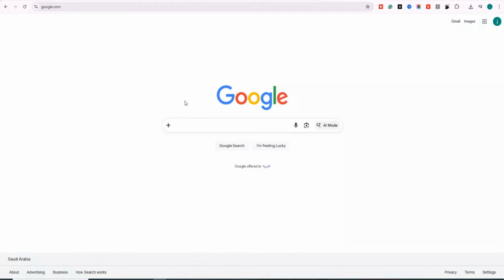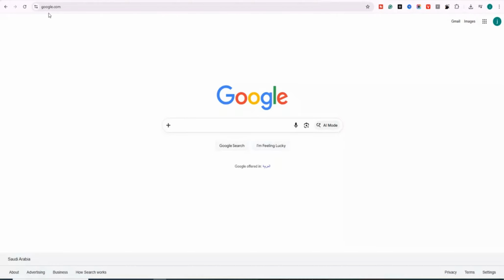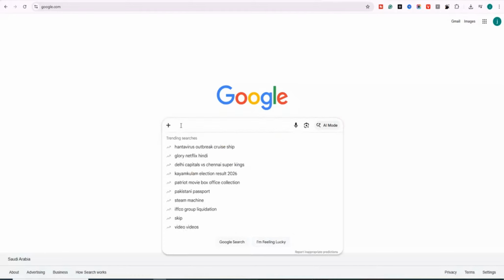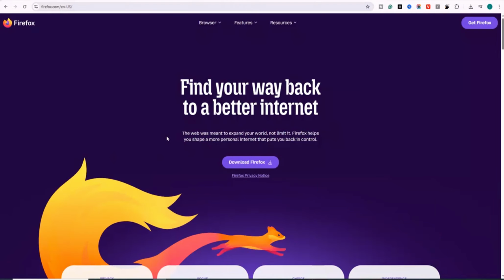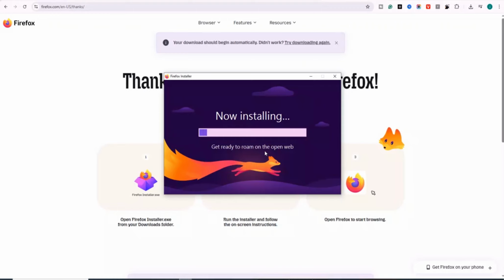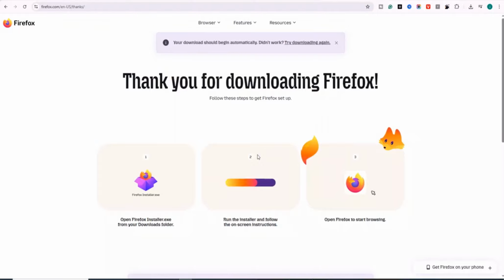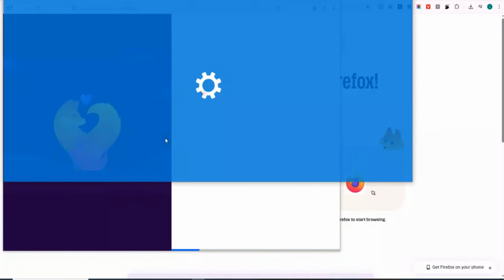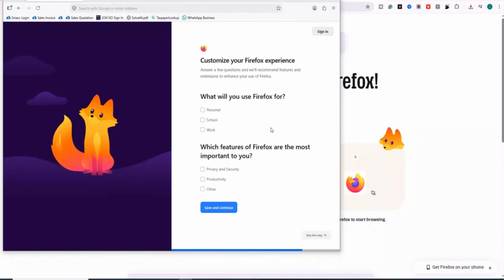Mozilla Firefox Download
how to download and install mozilla firefox on windows 10 and how to download firefox for windows 10 in this easy 2-minute firefox tutorial.

Is your current browser slow or lagging? Switching to mozilla firefox is the best way to get a more secure and private browsing experience. In this video, I walk you through the exact steps to download firefox and install firefox on your PC or laptop without any technical confusion.

We cover everything from finding the official mozilla firefox download page to the final installation and setup process. Don't risk downloading from unofficial sites—follow this guide to get the official firefox browser safely!

Chapters:
00:00 Why Switch? Speed and Security Benefits
00:14 Step 1: Opening your Current Browser
00:25 Step 2: Finding the Official Download Page
00:41 Step 3: Downloading the Installer Safely
00:58 Step 4: Installing Firefox on your PC
01:09 Step 5: First Launch and Customization
01:27 Final Setup: Skipping Extensions and Browsing

What You Will Learn:

how to download and install firefox on windows from scratch.

The importance of using the official firefox download link.

How to set up Firefox as your default browser.

Pro tips for importing your existing bookmarks and history.

Related Keywords & Topics:

mozilla firefox

how to download and install mozilla firefox on windows 10

how to download firefox for windows 10

download firefox

download mozilla firefox

firefox download

install firefox

how to install firefox browser on windows 10

steps

firefox browser

firefox tutorial

how to download and install firefox on windows